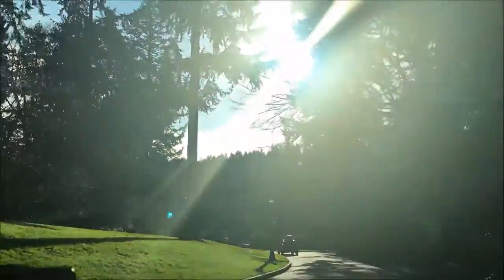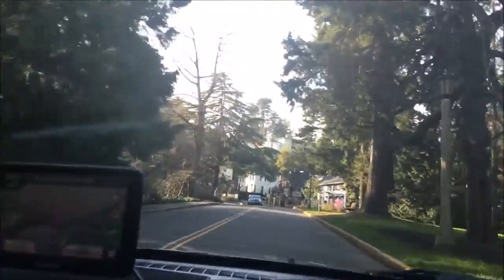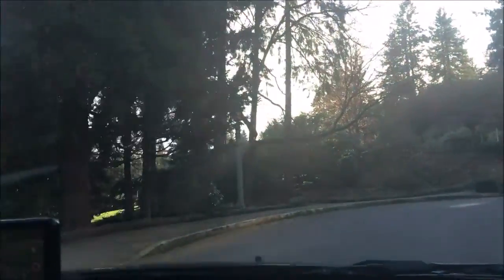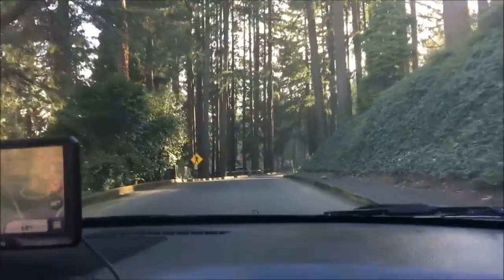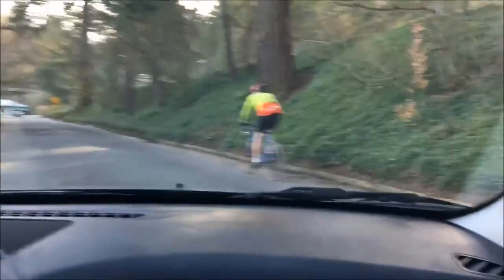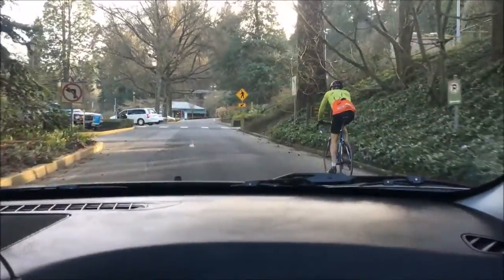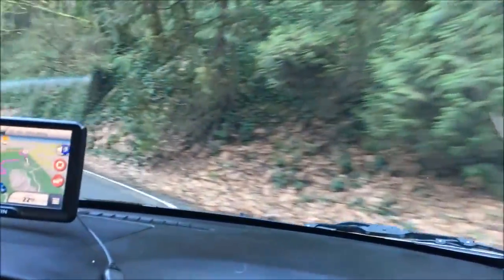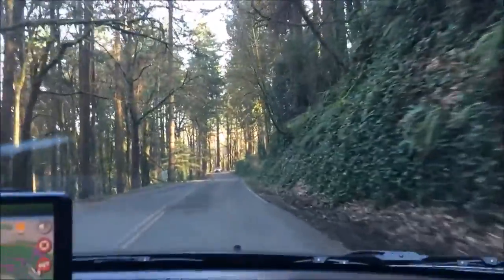Feb. 23 & 24 - Portland OR 2 of 2